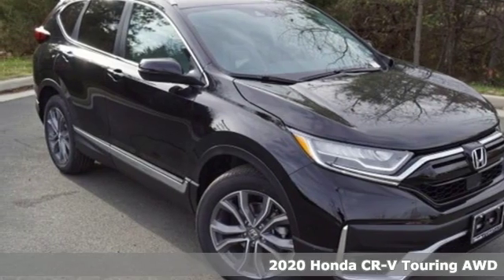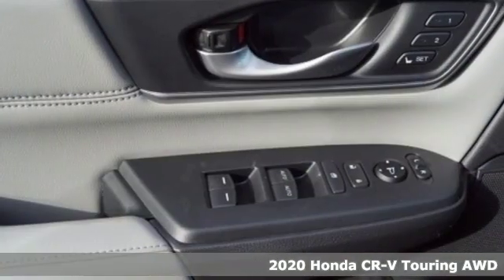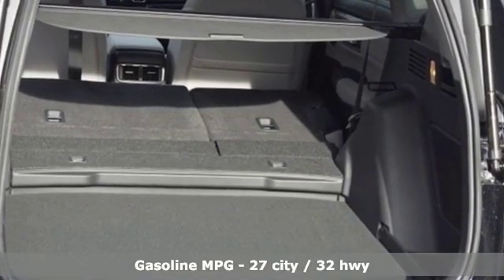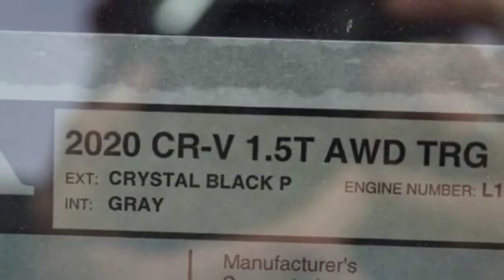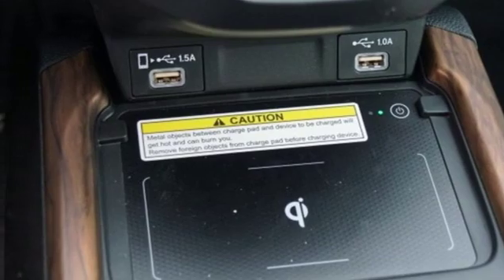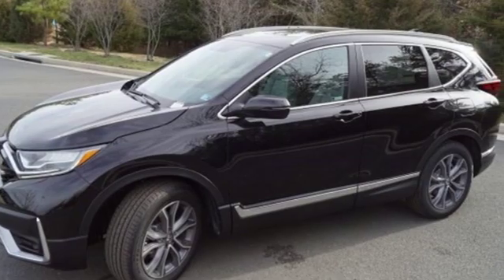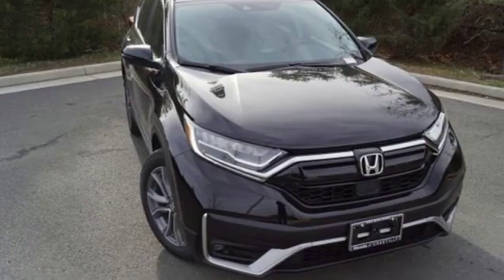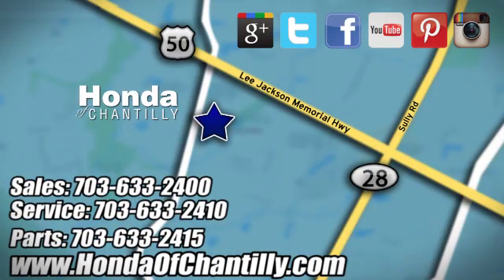New 2020 Honda CR-V 1.5T Fairfax Dulles Chantilly, DC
Year: 2020
Make: Honda
Model: CR-V 1.5T
Trim: Touring
Engine: 1.5L I4 DOHC 16V
Transmission: CVT
Color: Black
Interior: Gray
Stock #: HCLE002382
VIN: 7FARW2H96LE002382
Crystal Black Pearl 2020 Honda CR-V 1.5T Touring AWD CVT 1.5L I4 DOHC 16V AWD, ABS brakes, Active Cruise Control, Alloy wheels, Compass, Electronic Stability Control, Front dual zone A/C, Heated door mirrors, Heated Front Bucket Seats, Heated front seats, Illuminated entry, Leather Seat Trim, Low tire pressure warning, Navigation System, Power Liftgate, Power moonroof, Remote keyless entry, Traction control.brbrRecent Arrival! 27/32 City/Highway MPGbrbrbrAll prices exclude taxes, title, license, and dealer processing fee of $799.00. Published price subject to change without notice to correct errors or omissions or in the event of inventory fluctuations. All features not on all vehicles. Vehicles shown are for illustration purposes only. MPG is based on 2017 EPA mileage ratings. Use for comparison purposes only. Your actual mileage will vary, depending on how you drive and maintain your vehicle, driving conditions, battery pack age/condition (hybrid only), and other factors.

Address:
4175 Stonecroft Boulevard